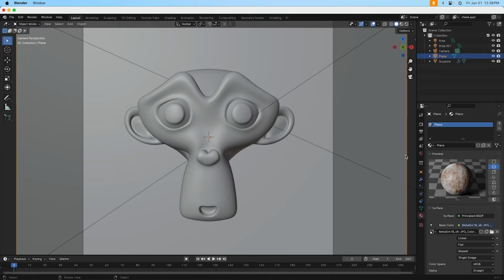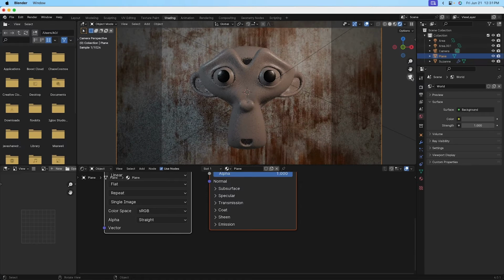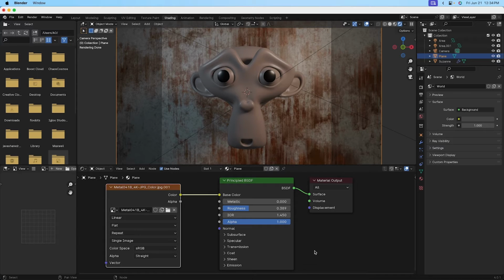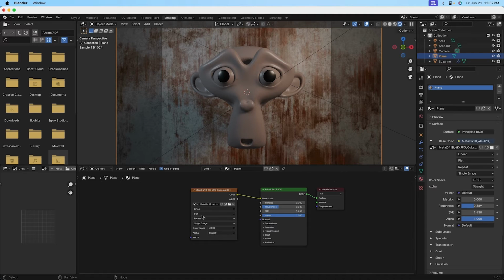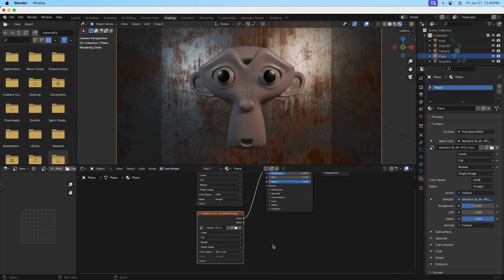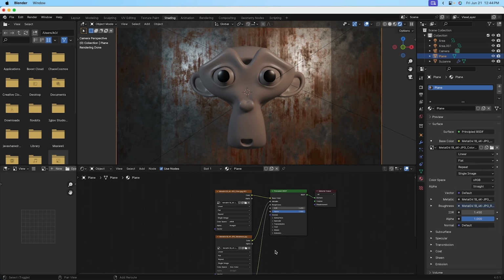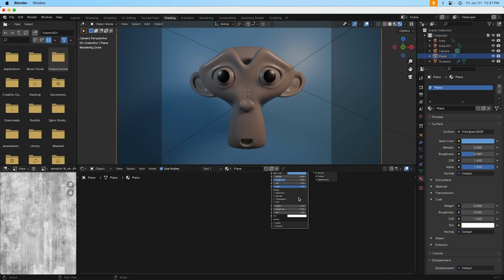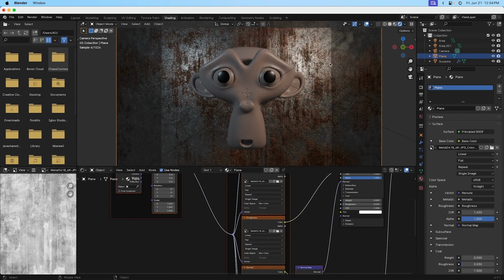Blender Rendering Tutorial – Use the Shader Editor to Create More Realistic Materials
Serious about learning Blender? For a limited time, we’re offering the entire first unit of our course, The Complete Intro to Rendering with Blender, for free right here on YouTube, and, in this lesson, we'll cover how to use the shader editor to create more realistic materials.

New here? We recommend you start at the beginning of the course 👉